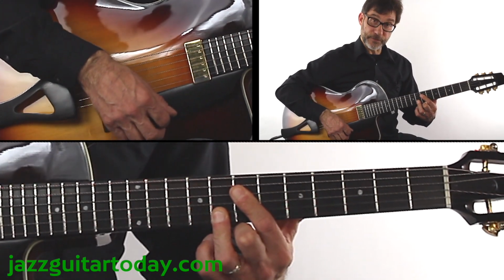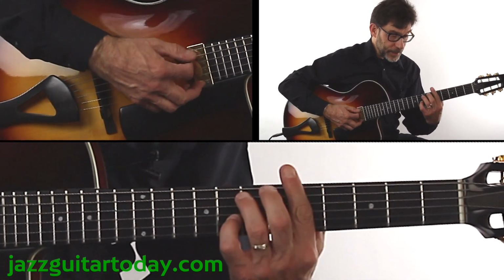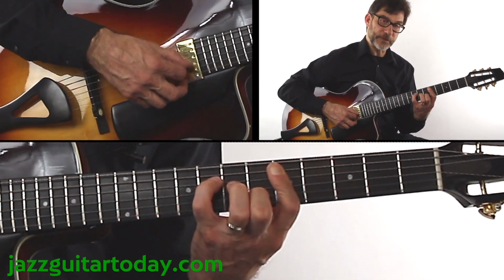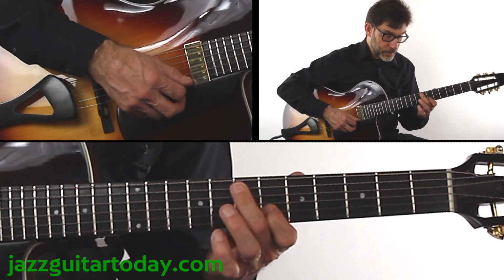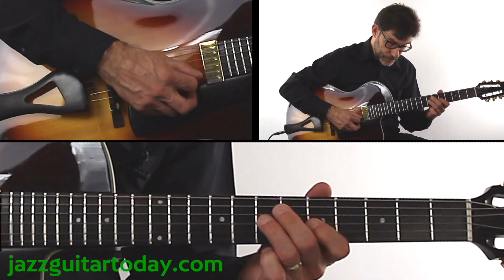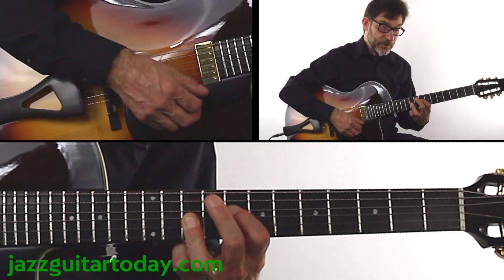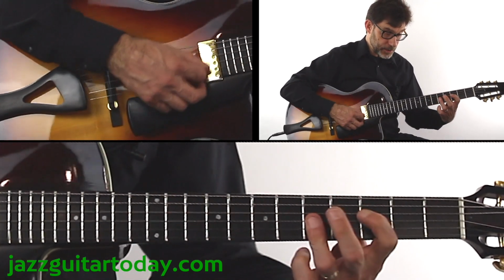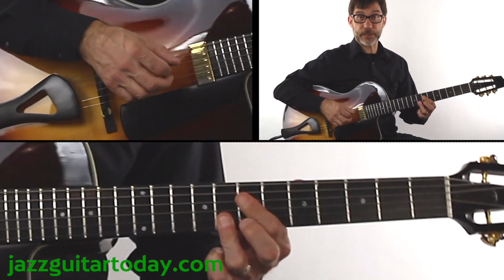Jazz Guitar Today - The Nearness of You - Chord Melody Breakdown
Check out Frank's online jazz guitar channel which now includes the new Jazz Song Learning System, a 6 part lesson system to learn jazz standards. Over 700 unique video lessons ranging from beginners to advanced jazz guitarists.